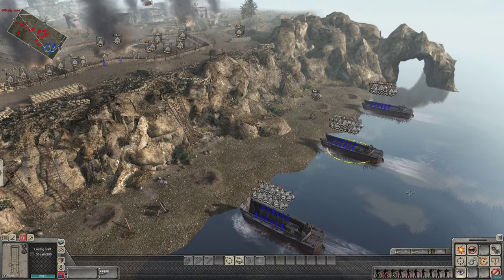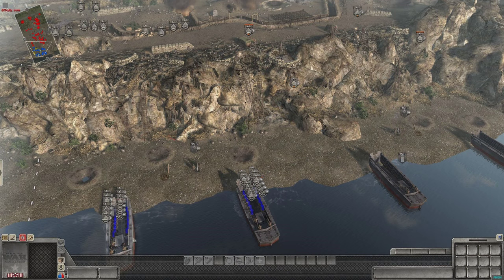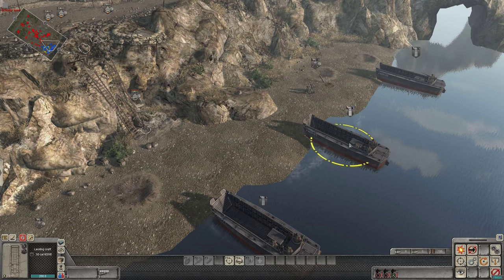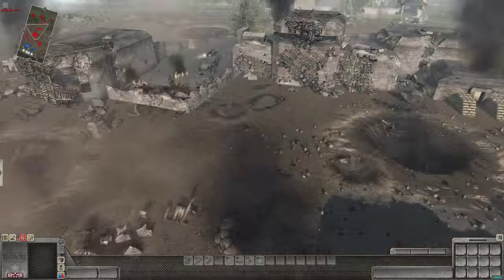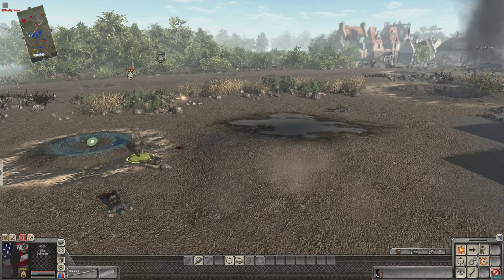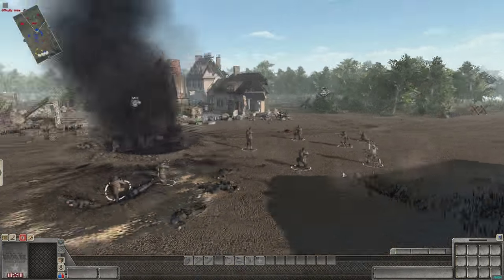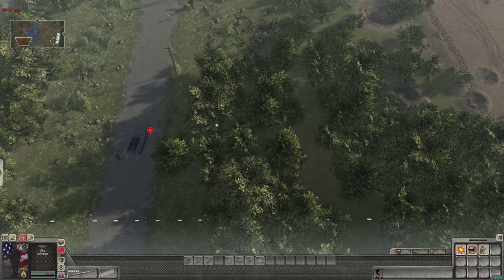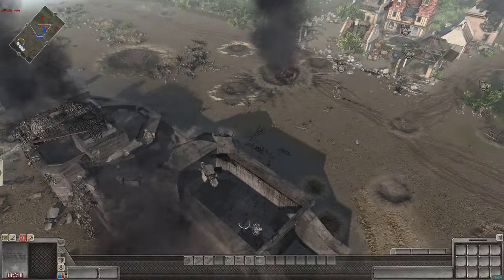POINTE DU HOC - RobZ Realism Mod Gameplay